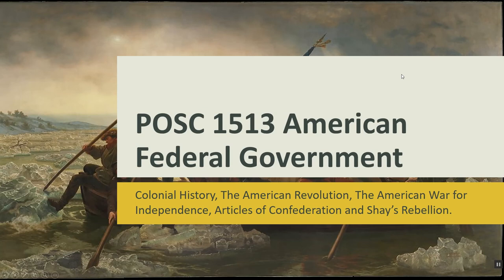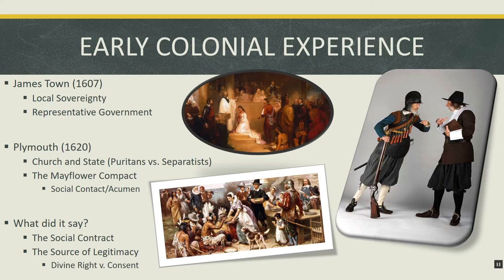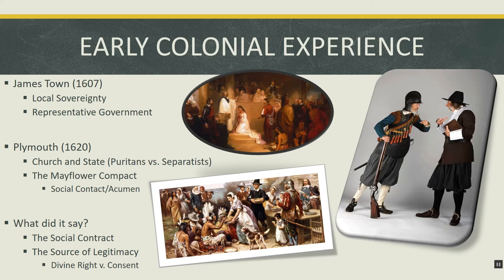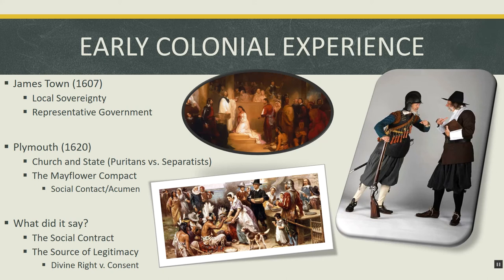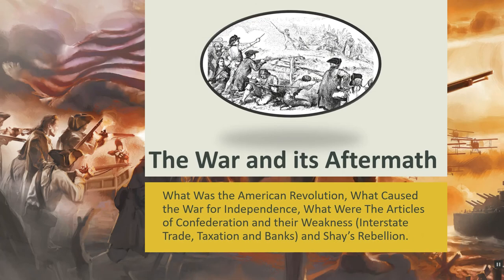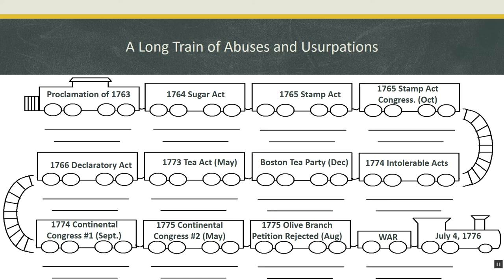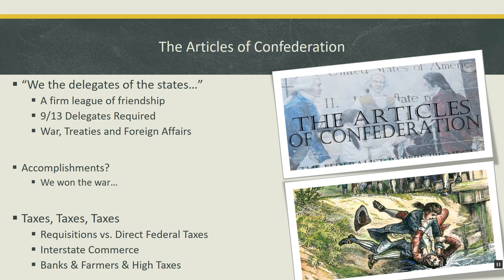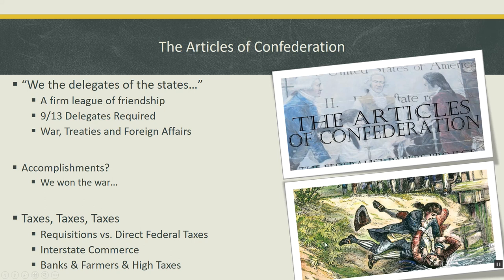02. Historical Foundations Lecture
Social Contract: an implicit or explicit agreement among the members of a society to cooperate under some sort of centralized authority for social benefits. Social Contract theory stipulates that the only form of legitimate government is government by the consent of the governed.

“America was conquered, and her settlements made, and firmly established, at the expense of individuals, and not of the British public. Their own blood was spilt in acquiring lands for their settlement, their own fortunes expended in making that settlement effectual; for themselves the fought, for themselves alone they have right to hold. Not a shilling was ever issued from the public treasures…till of very late times, after the colonies had become established on a firm and permanent footing.” –Thomas Jefferson in A summary View of the Rights of British America.

American Revolution: An intellectual revolution in the British colonies of North America before, during and after the War for Independence which centered on the values, beliefs, systems and principles best enshrined in the Declaration of Independence (independence, individual liberty and equal rights).

“The Revolution was in the minds of the people, and this was effected, from 1760 to 1775, in the course of fifteen years before a drop of blood was drawn at Lexington.” John Adams in letter to Thomas Jefferson (1815).

Shay's Rebellion: An uprising during which indebted farmers seized a court house to keep it from foreclosing on their loans. This created concern that the federal government was not strong enough to maintain law and order and protect the interests of the rich.

Abigail Adams “Ignorant, restless desperadoes without conscience or principals, have led a deluded multitude to follow their standard under the pretense of grievances which have no existence but in their imaginations. Some of them were crying out for a paper currency, some for equal distribution of property, some were for annihilating all debts, others complaining that the Senate was a useless Branch of Government, and the Court of common pleas was unnecessary…by this list you will see the necessity there is of the wisest and most vigorous measures to quell and suppress it.”  Abigail Adams to Thomas Jefferson (1787)

Uprising in western Massachusetts (John Adam’s home state).

“The spirit of resistance to government is so valuable on certain occasions, that I wish it to be always kept alive. It will often be exercised when wrong, but better so than not be exercised at all. I like a little rebellion now and then. It is like a storm in the atmosphere.” –Jefferson’s reply, arguing that the malcontents should be pardoned upon submission.